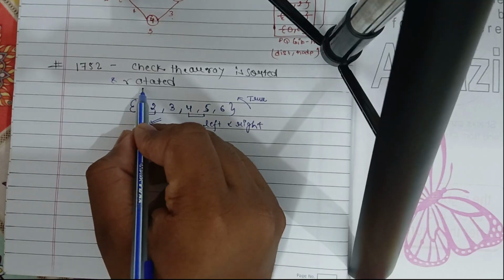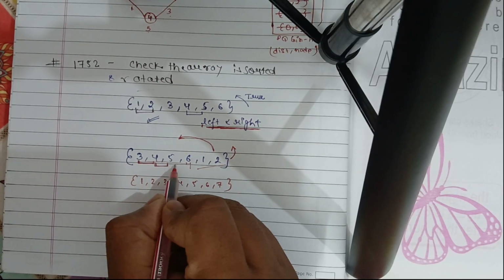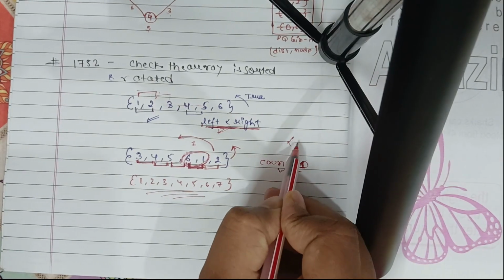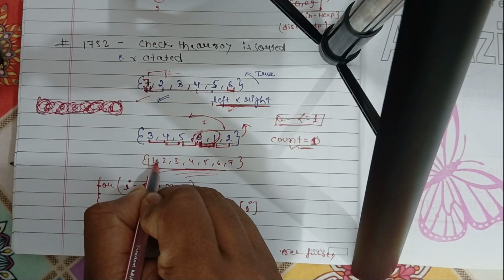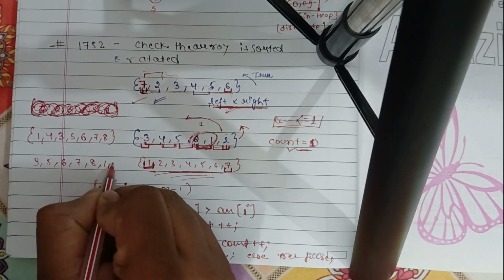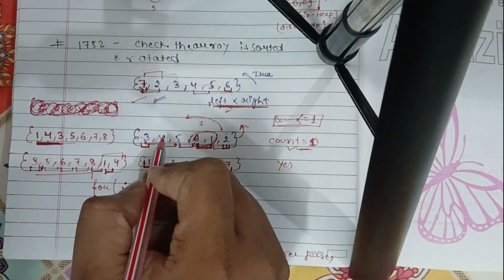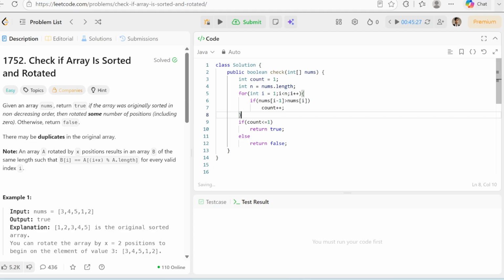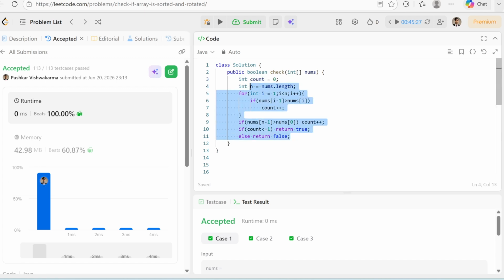Check if Array Is Sorted and Rotated | LeetCode 1752 | Java Solution 🚀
🚀 Check if Array Is Sorted and Rotated | LeetCode Explained in Java

In this video, we'll solve the "Check if Array Is Sorted and Rotated" LeetCode problem and understand the logic behind identifying sorted and rotated arrays.

📌 Topics Covered:
✅ Problem Explanation
✅ Understanding Sorted & Rotated Arrays
✅ Step-by-Step Dry Run
✅ Efficient Approach
✅ Interview Tips

This problem is a great way to improve your understanding of arrays, rotations, and pattern-based problem solving frequently asked in coding interviews.

🎯 Perfect for:
• DSA Practice
• Coding Interviews
• Placement Preparation
• LeetCode Preparation
• Java Developers